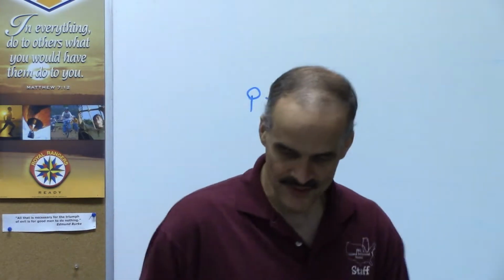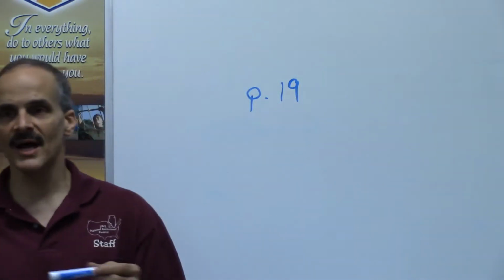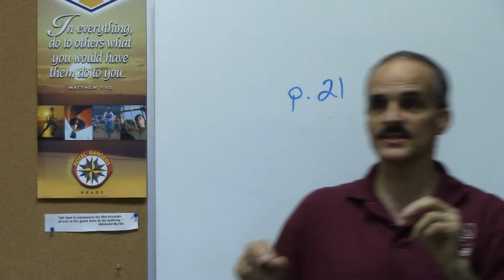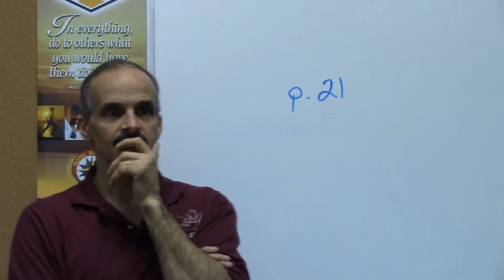2014 NC JBQ Officials Training Part 3/6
2014 NC JBQ Officials Training Part 3/6